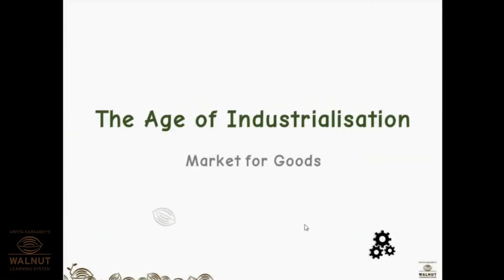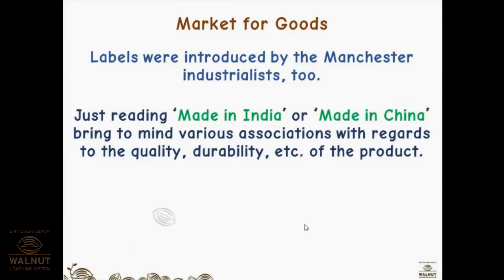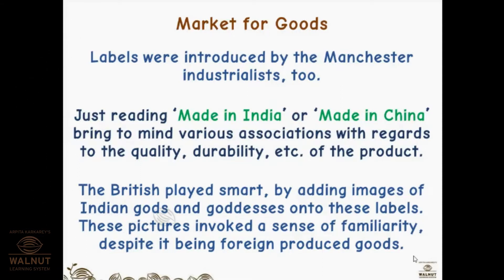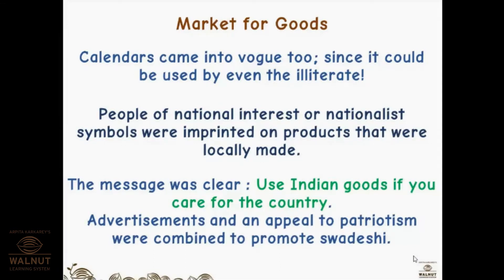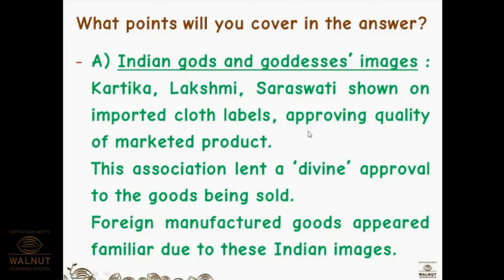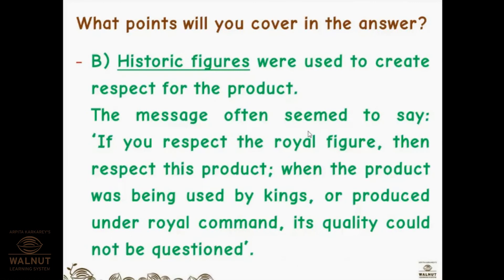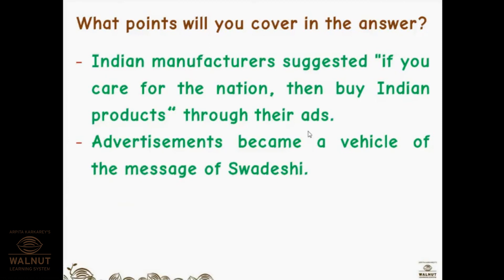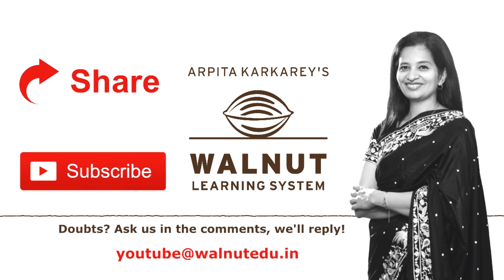9 Social Studies - The Age of Industrialization - Market for Goods